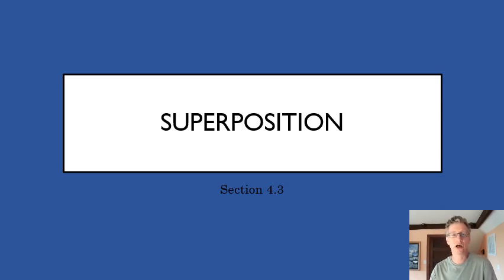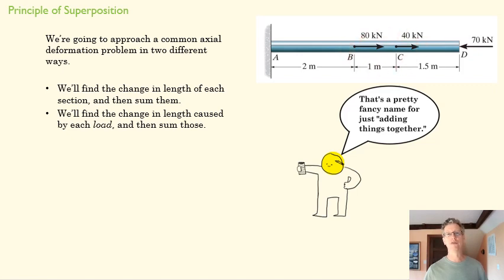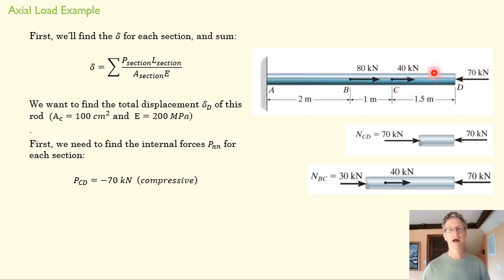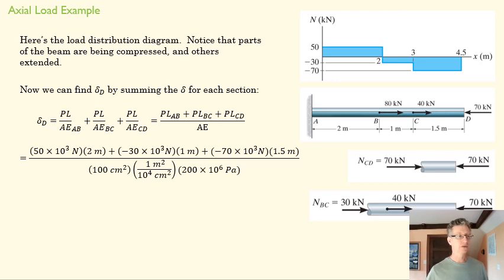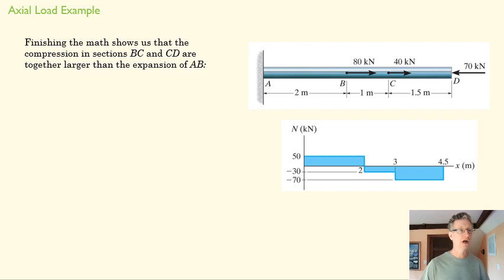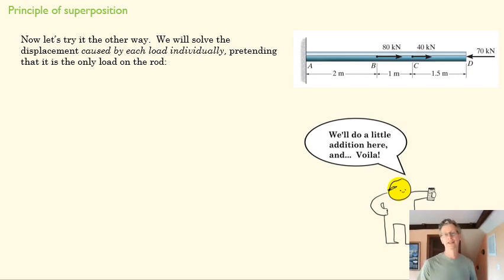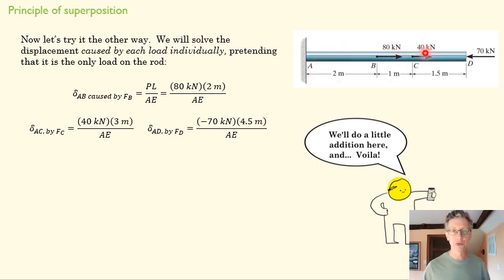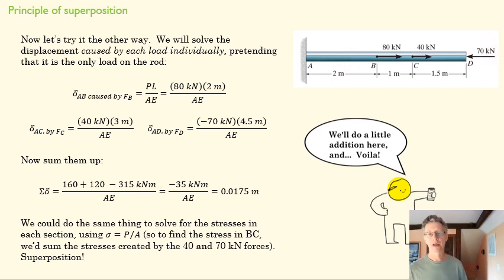4_2 Superposition